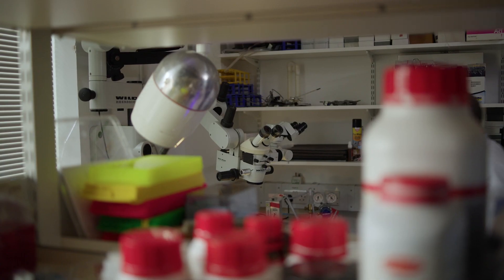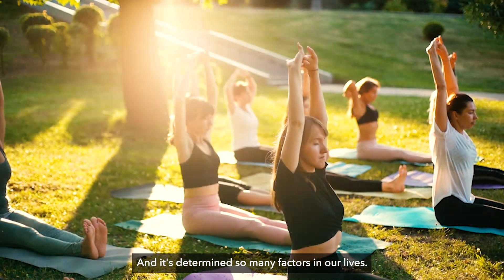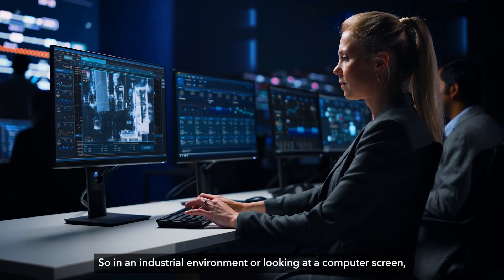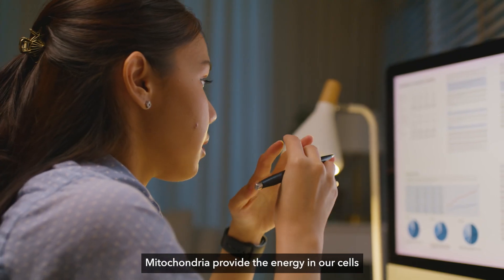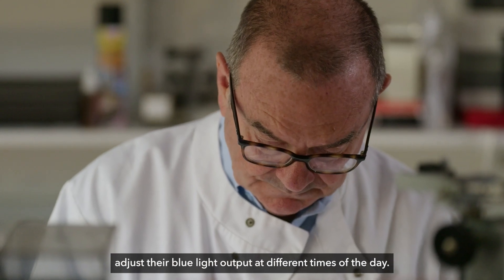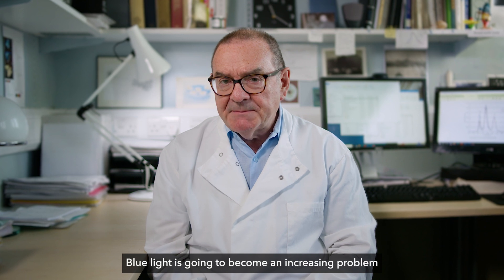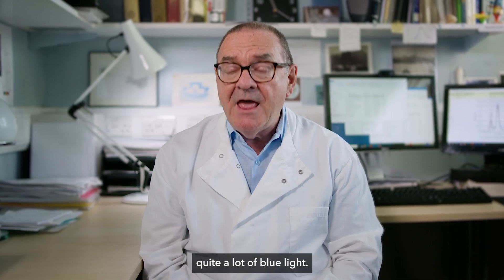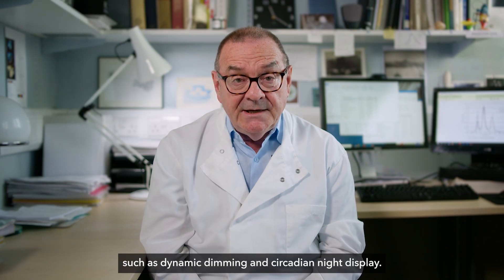HONOR 90 | Guardian of Sight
Dr Glen Jeffery, Professor of Neuroscience at UCL puts HONOR’s Magic5 Pro and HONOR90 smartphones to the test to see how they might be able to relieve eye strain and promote healthier sleep, Learn more about how too much exposure to blue light late at night can disturb your wake and sleep cycle, leading to problems sleeping and daytime tiredness.

Keen to know more? Check this out